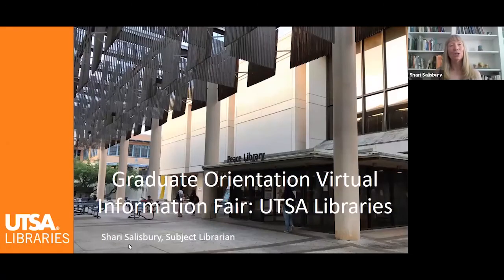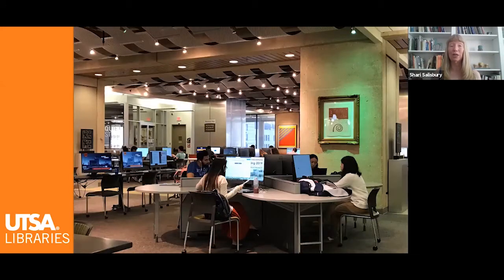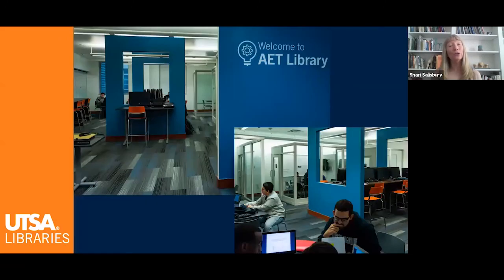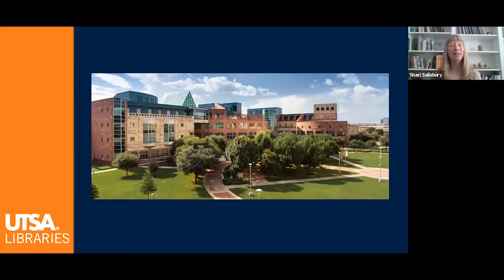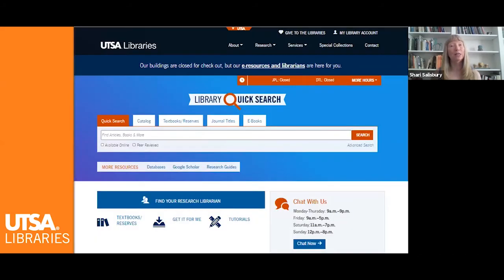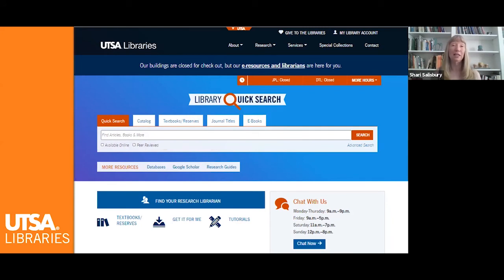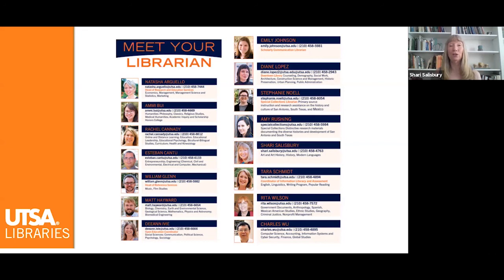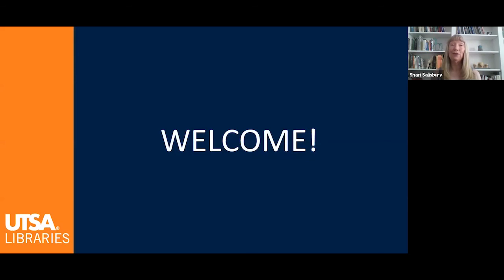Introduction to UTSA Libraries